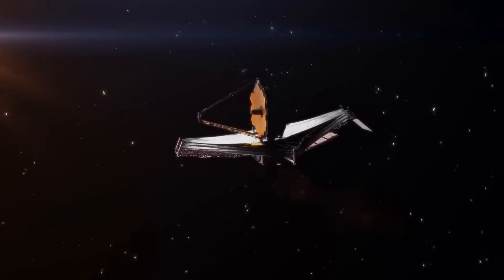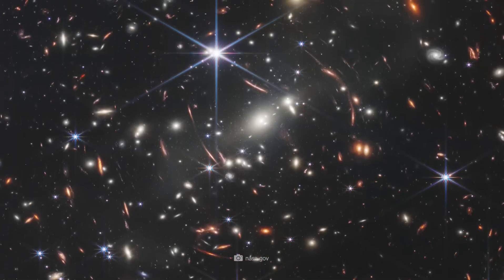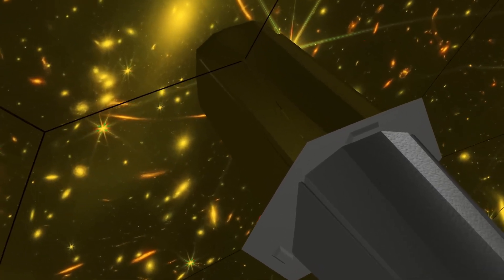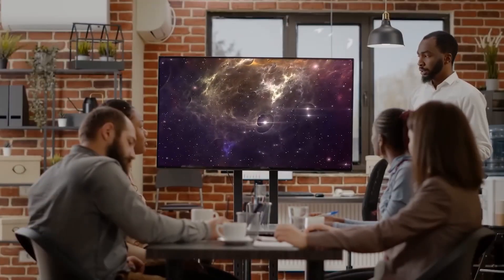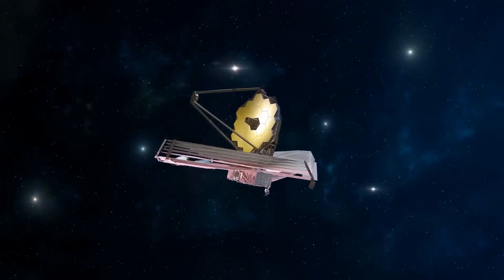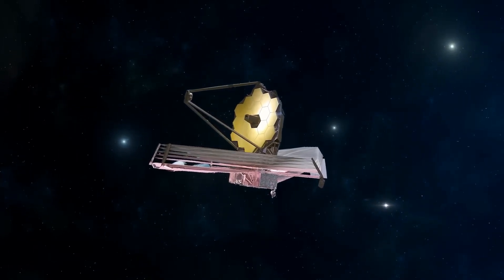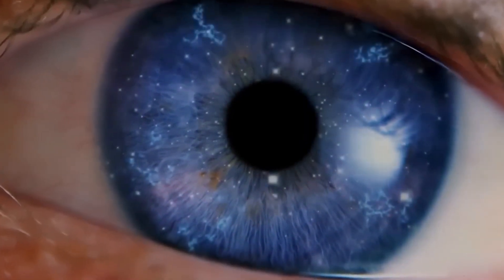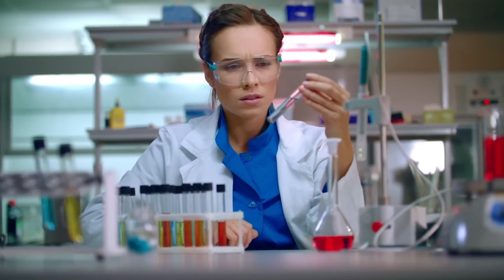The Latest Discovery of the James Webb Telescope Could Destroy the Universe!